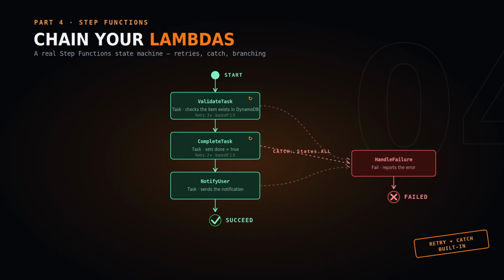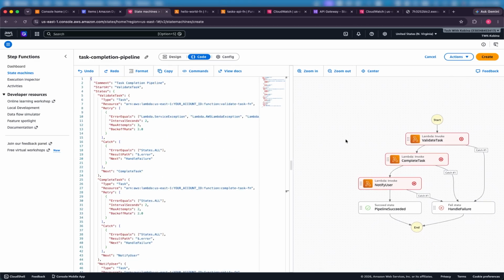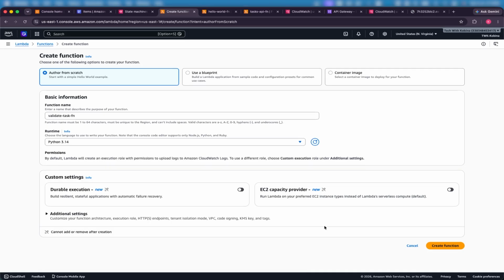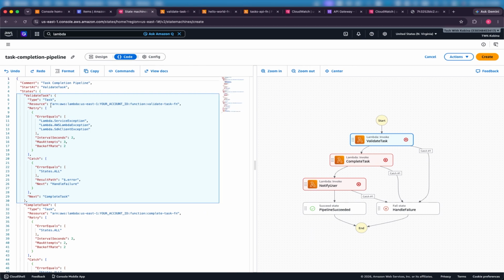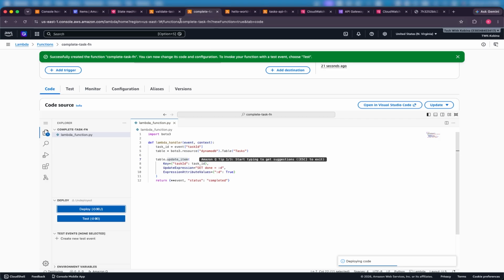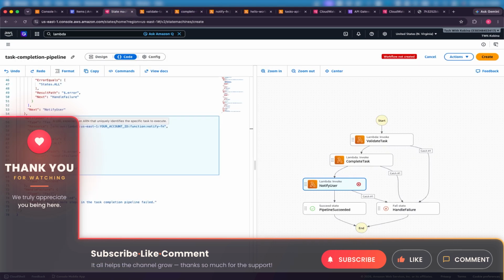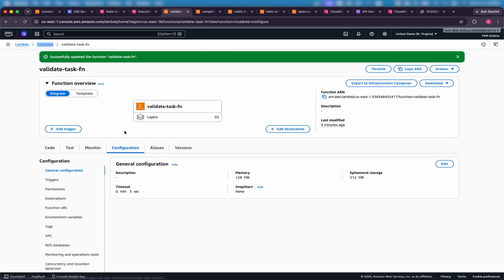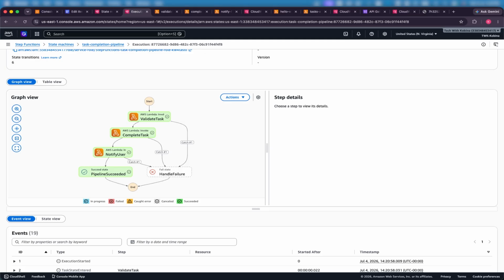AWS Step Function Tutorial | Orchestrate Multiple Lambda Function (Serverless Engineer Series Ep. 4)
In this episode, you'll learn how to orchestrate multiple AWS Lambda functions using AWS Step Functions.

We'll build a real production-style workflow with retries, error handling, and visual execution history.

Topics covered:
✅ AWS Step Functions
✅ State Machines
✅ Lambda Orchestration
✅ Retry Policies
✅ Error Handling
✅ Visual Workflows

Previous Episode:
➡️ Build a CRUD API with DynamoDB

Next Episode:
➡️ Deploy Everything with AWS SAM and GitHub Actions.